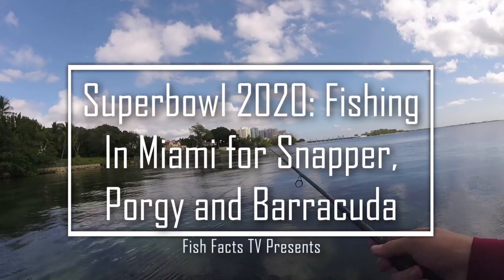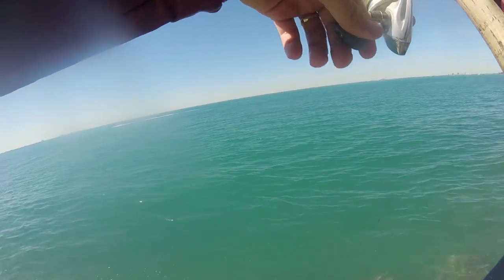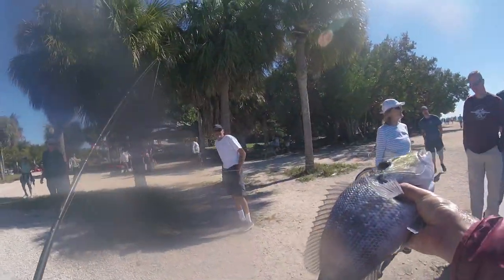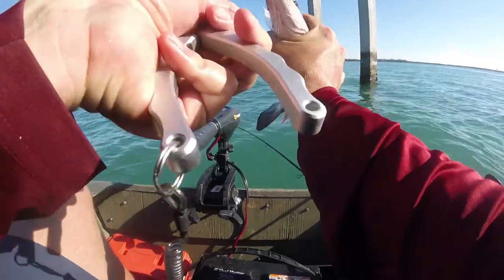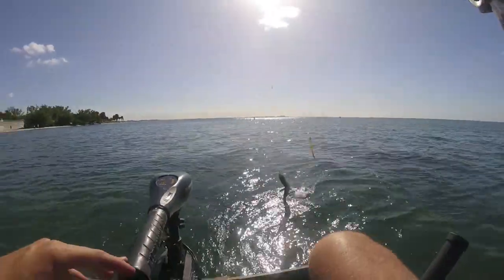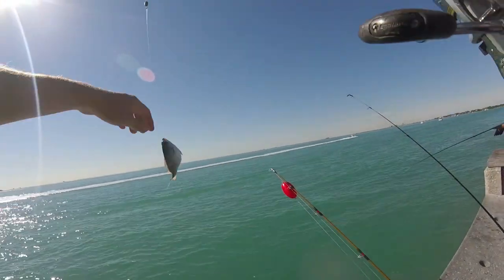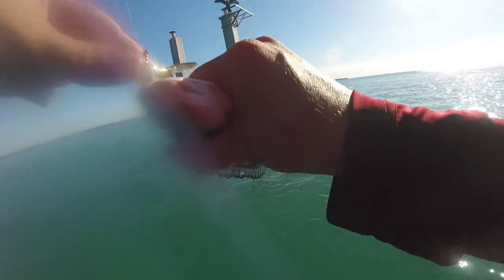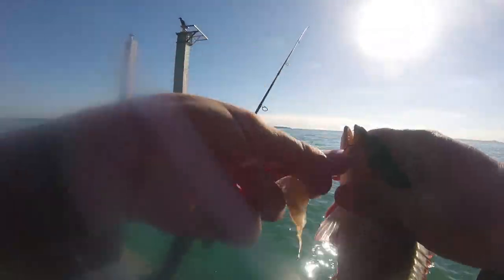Super Bowl 2020 Pier Fishing in Miami (Barracuda, Snapper, Porgy and More)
Some more multi species fishing in Miami.  This is a combination of fishing last weekend.  It was a little slow but enough for a video.